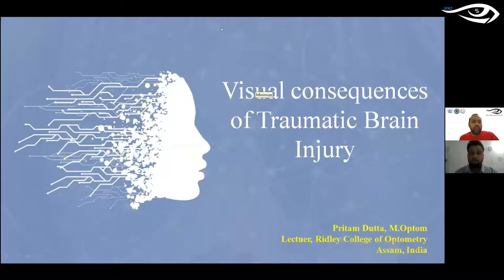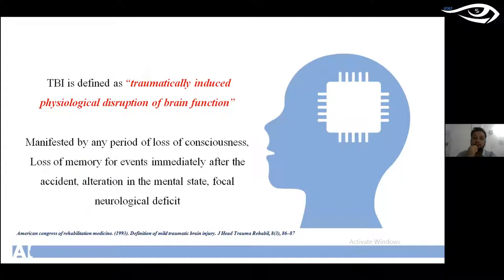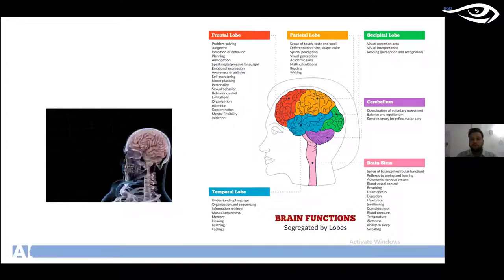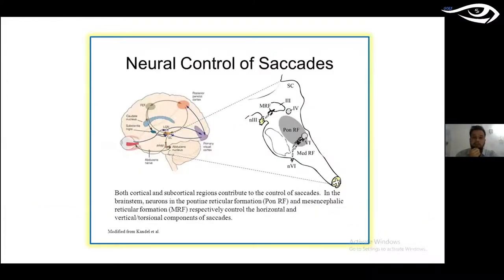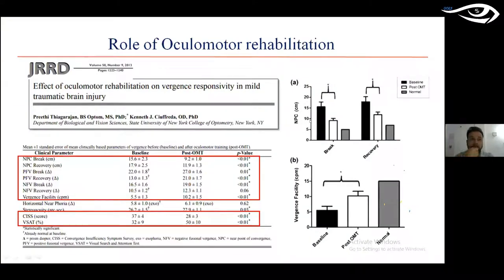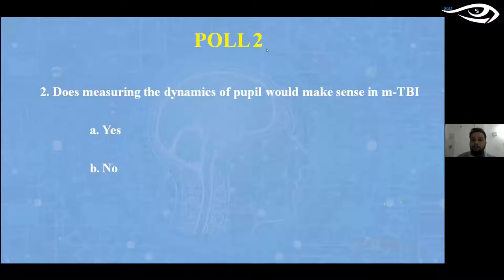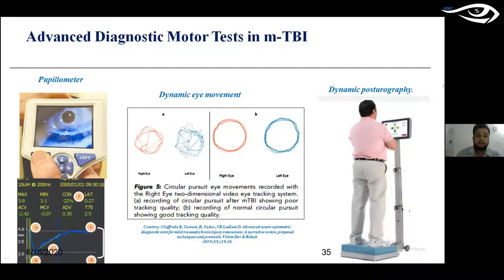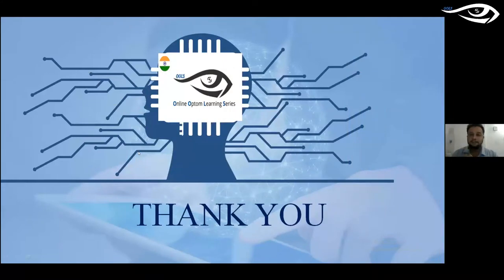TraumaticBrainInjuries and its Visual Consequences. How to go about it? | OOLS| Optom. Pritam Dutta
OOLS - Online Optom Learning Series - Session 54 (16th August 2020)

Here we bring you the 54th session of our online learning series which was live on 16th August 2020 at 05:30pm IST.
All about this Session:
Introduction (00:00)
Mr. Pritam Dutta, a practicing optometrist, begins with an overview of the impact and prevalence of traumatic brain injury (TBI) across the world. There is a worldwide prevalence of 302 mild TBI cases per 100,000 cases, and these have significant ocular consequences. We learn that TBI is defined as ‘traumatically induced physiological disruption of brain function.’ Pritam talks about the classification of mild, moderate, and severe TBI.

He lists the common causes of mild TBI. It is important to understand brain anatomy and visual function neurons. Mr. Dutta explains how visual consequences in mild TBI occurs, and he enlists some of the commonly associated symptoms. The following are the three major impact areas of mild TBI:
1. Accommodation (8:20)
2. Vergence (11:20)
3. Eye movements (13:15)

We then shift focus to understanding the role of oculomotor rehabilitation in cases of mild TBI. Pritam informs us how rehabilitation can be used to improve the accommodative and vergence functions. Apart from oculomotor vision problems, mild TBI also causes non-oculomotor-based vision problems. These may include:
1. Photosensitivity (23:30)
2. Vestibular dysfunction (27:16)
3. Abnormal spatial localization (30:06)
4. Visual field (32:18)

Pritam summarizes the above vision problems and describing the treatment options for these non-oculomotor-based vision problems. We briefly go over the optometric work-up to follow in the case of a TBI patient. We also learn about some of the advanced diagnostic sensory testings in mTBI. Lastly, this session is concluded with a short Q and A session with the live audience.

Question and Answer Segment (46:14)

We would like to thank Optom. Pritam Dutta for this wonderful session where he explained to us all in detail about TBI (Traumatic Brain Injury) its effect on different aspects of the eyes i.e. accommodation, vergence, etc. and encouraged all practicing optometrist to be considerate and aware of such cases.